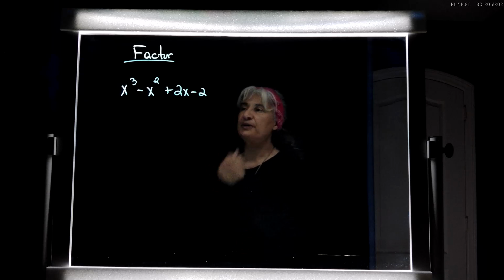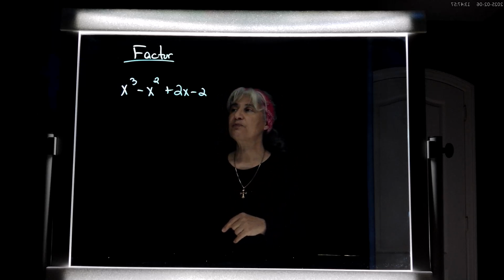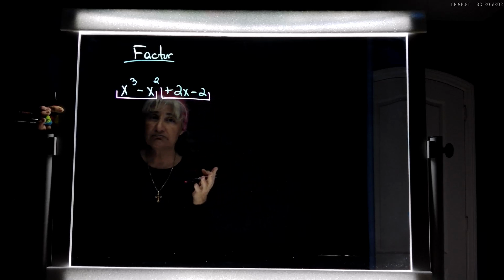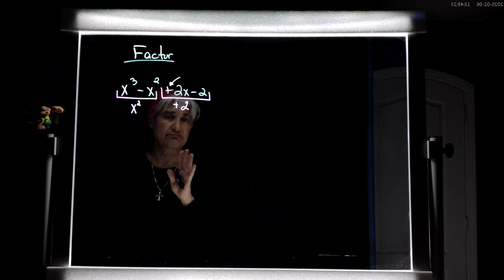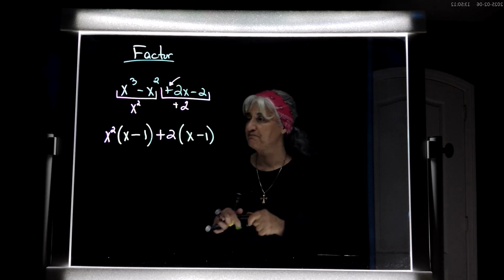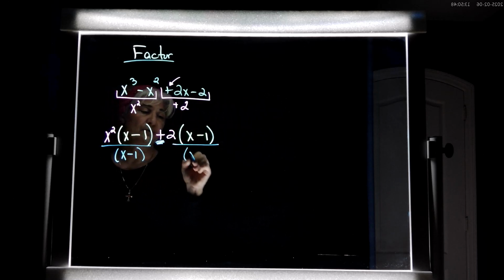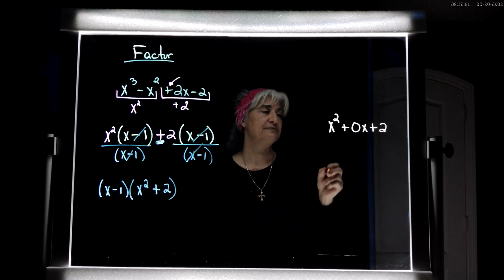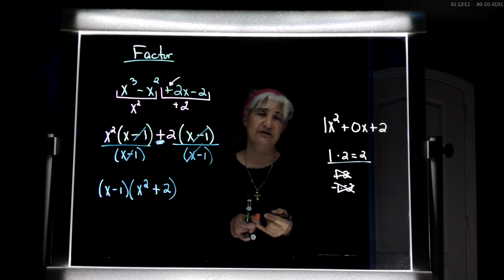Factor by grouping - lecture